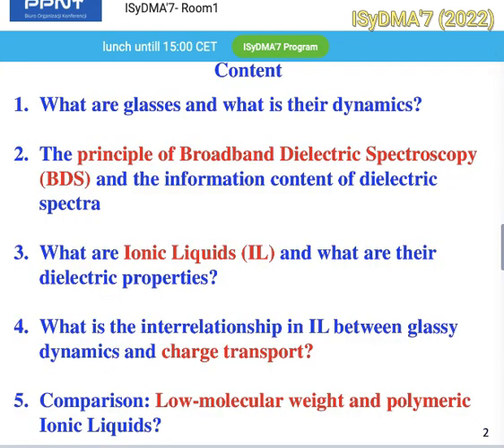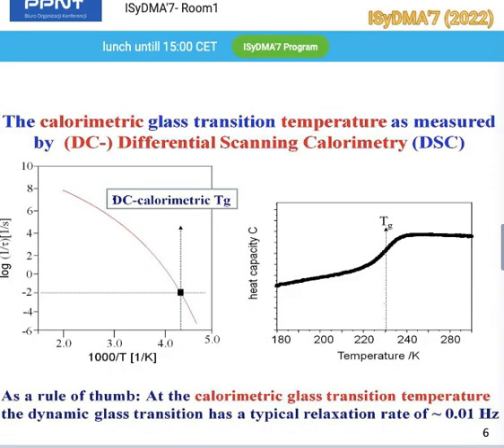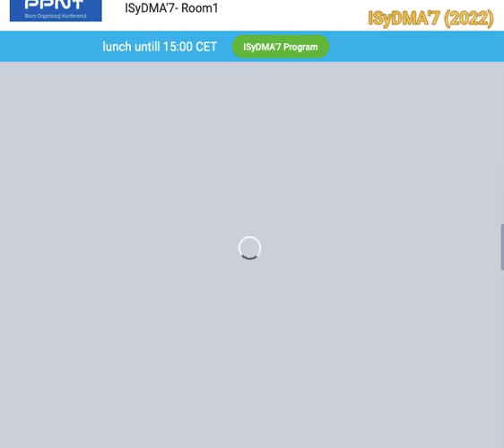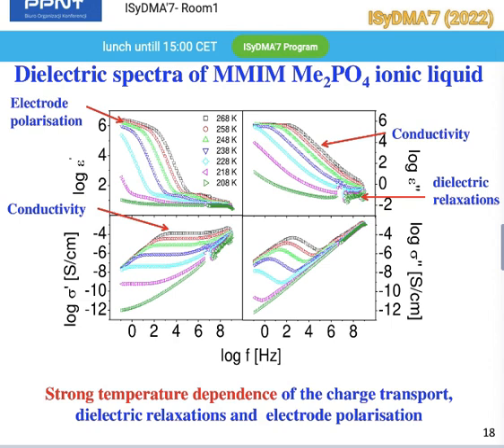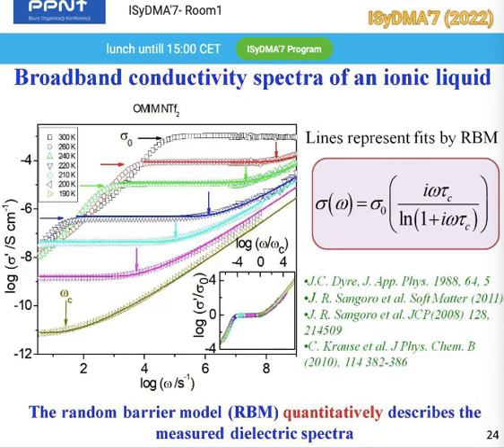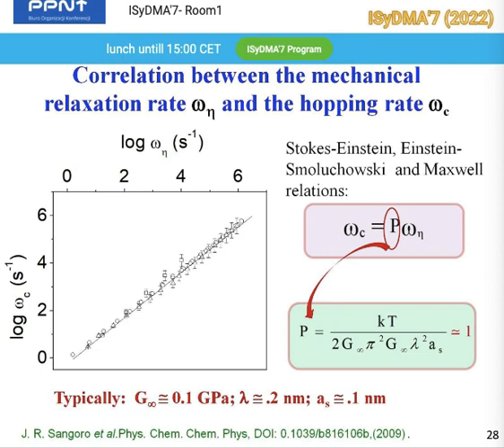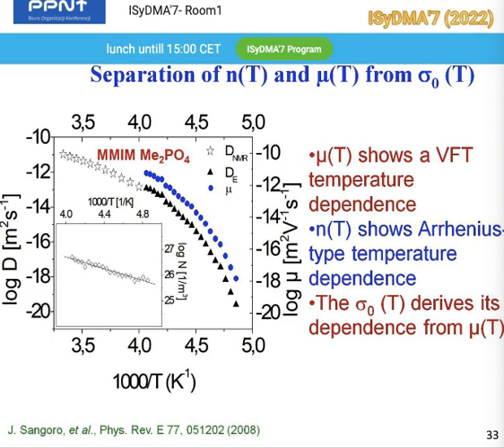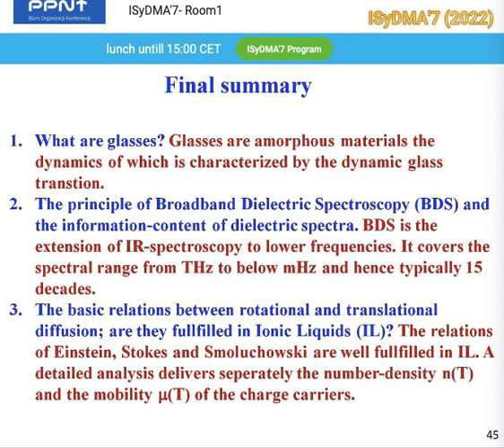ISyDMA’7; Talk: Pr. F. Kremer (Germany)